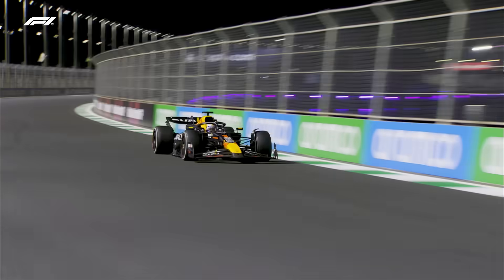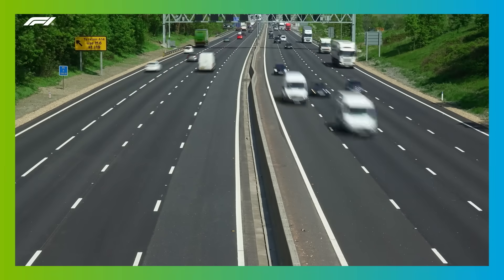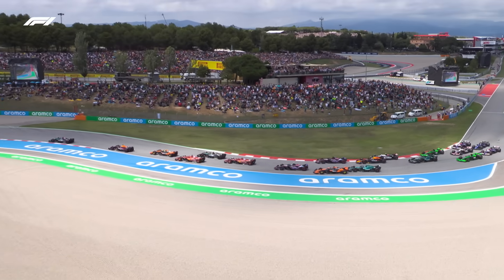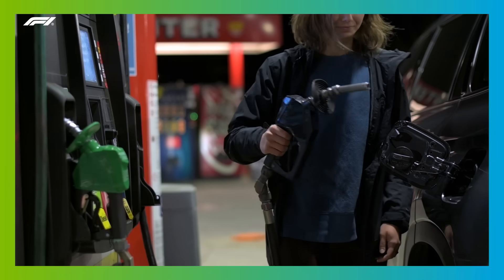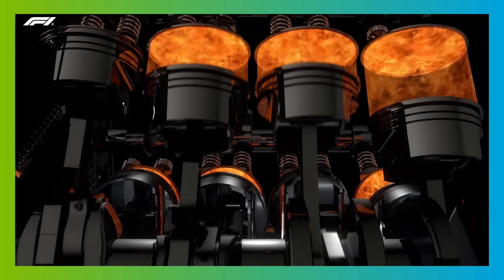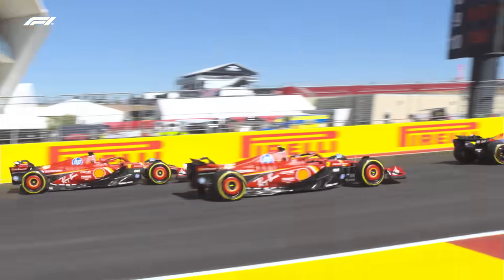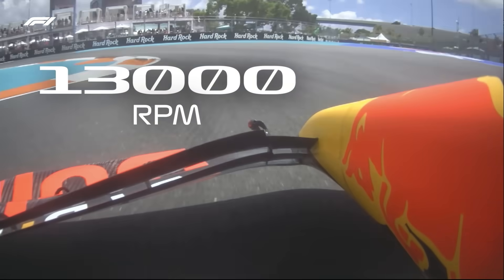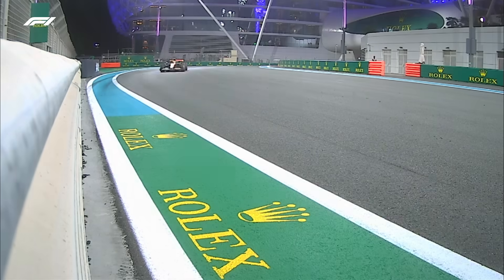F1 Car vs Road Car: The Differences In The Engine Explained | Aramco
In this episode of F1 Car vs Road Car, Sam Collins shows us just how much engines differ between the two.